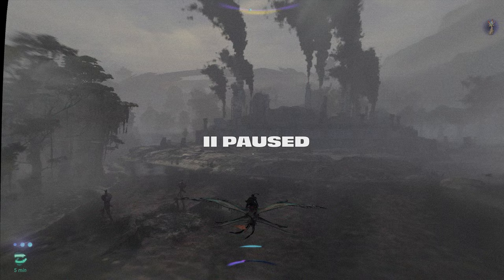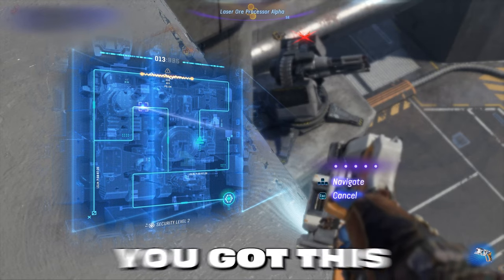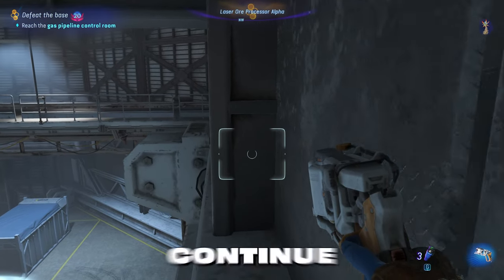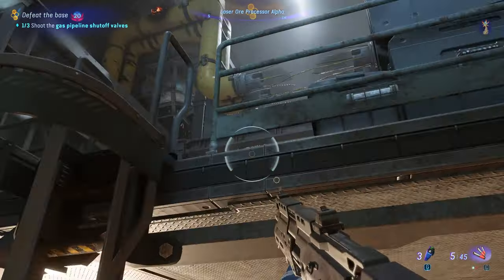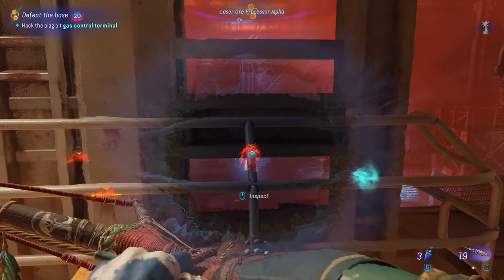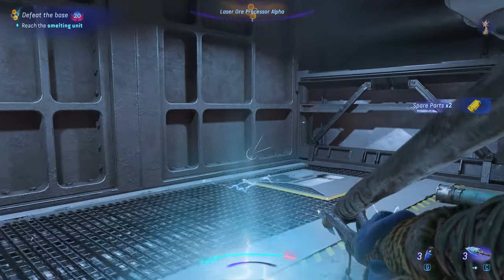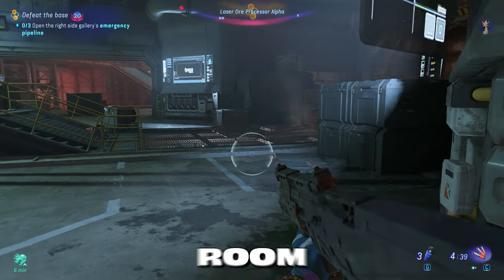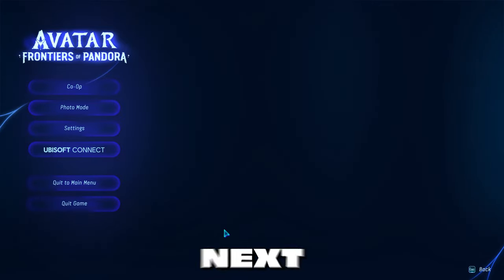Defying the Odds: Full Walkthrough of Lvl 20 Base at Lvl 8 | *Check Description for Updated Guide*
In this video, I embark on a SOLO mission to CONQUER the level 20 base (Laser Ore Processor Alpha) at ONLY level 8! I show you how you can EASILY do the same!

⚠️ Before the patch on March 1, 2024, the Dauntless Heavy Bow dealt 189 damage. After the patch's release, it now deals 171 damage. It is still the most powerful bow you can get in the early game, so get it!

🕑 *Time Stamps:*
00:00: Intro
00:22: Preparing for battle
01:40: Flying Ikran to base
03:40: Running from the helicopters to the main entrance
05:43: Finding a way through the checkpoint / room 1, puzzle 1
08:02: Leaving room 1, puzzle 1
08:24: Hack the cargo trench control console / room 2, puzzle 2
10:30: Leaving room 2, puzzle 2
11:05: Reaching & hacking the gas pipeline control room / room 3, puzzle 3
15:20: Shooting the 2nd gas pipeline shutoff valve
16:09: Shooting the 3rd gas pipeline shutoff valve
18:00: Leaving room 3, puzzle 3
19:06: Reaching the slag pit / room 4, puzzle 4
22:22: Hacking the slag pit gas control terminal
23:34: Leaving room 4, puzzle 4
25:28: Reaching the smelting unit / room 5, puzzle 5
25:50: Damaging the laser's lens 1 & shooting 1st & 2nd shutoff valves
26:15: Hiding in left laser tunnel & damaging lens 2
26:56: Opening the 3 valves on the left emergency pipeline
28:30: Shooting the left exposed shutoff valve
28:38: Hiding in left laser tunnel & damaging lens 3
29:23: Opening the 3 valves on the right emergency pipeline
31:15: Shooting the right exposed shutoff valve
31:31: Hiding in left laser tunnel & destroying laser
32:45: Treasure room
33:41: Secret hidey spot in smelting unit

*Other RDA Base Strategic Guides:*
➡️⭐UPDATED Level 20 Laser Ore Processor Alpha: Drops 3/8/2024!

🖥️ *My Rig:*
- KOORUI 27 Inch Gaming Monitor 1440p, 144 Hz
- HyperX Cloud Revolver Gaming Headset
- HyperX QuadCast S Microphone with Shock Mount
- Razer Ornata Gaming Keyboard
- Razer DeathAdder v2 Pro Wireless Gaming Mouse